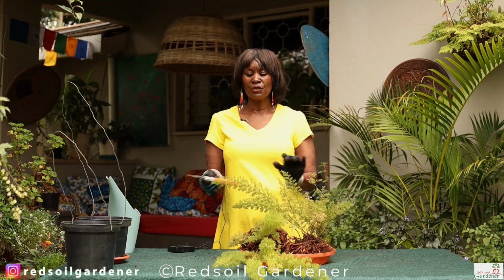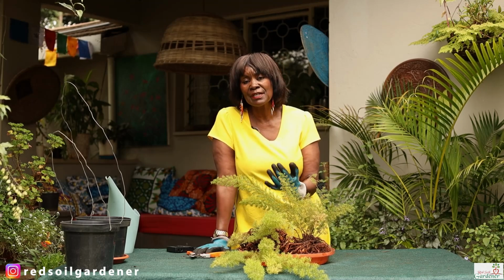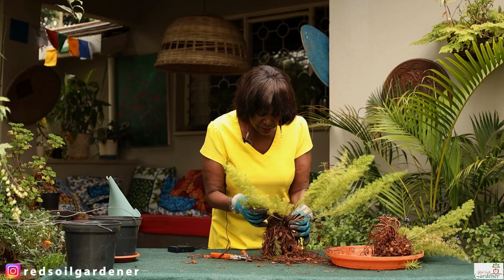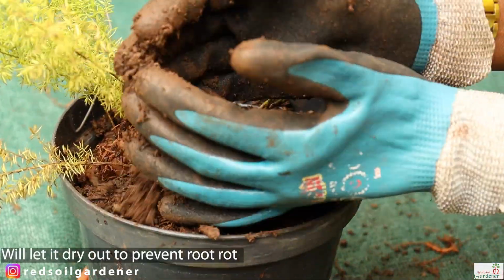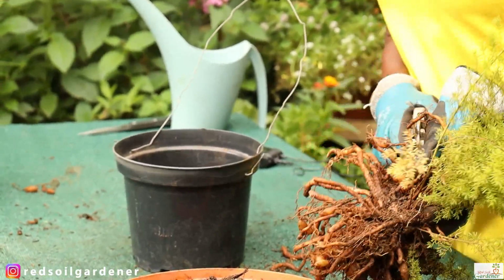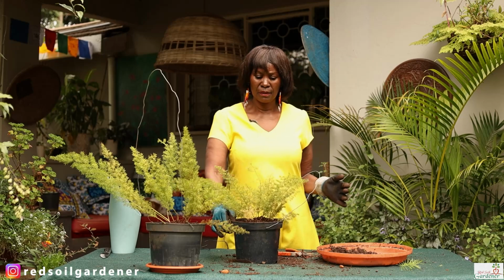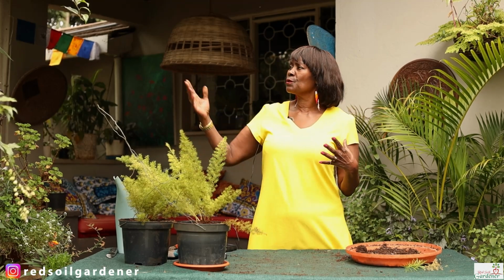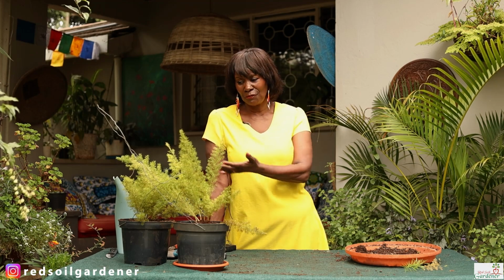Part Two - Foxtail fern( Asparagus densiflorus) - Revamp your Foxtail: Easy Repotting Guide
Repotting and Propagating your Foxtail Asparagus Fern is crucial for its health and growth.
Repotting provides fresh soil and more space for the roots to move around. Preventing root bound conditions.